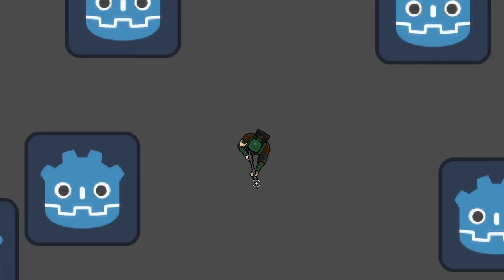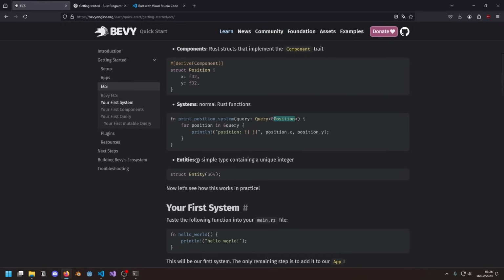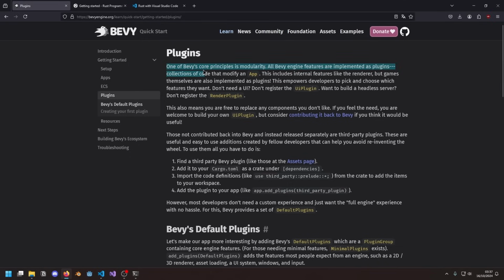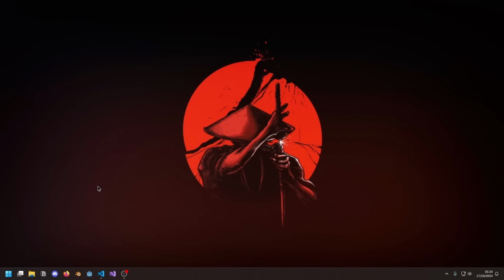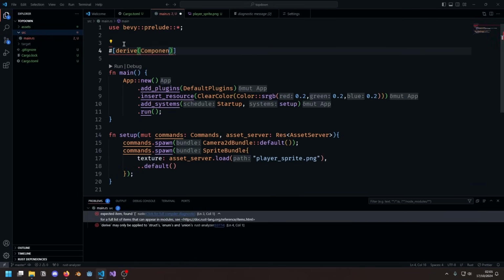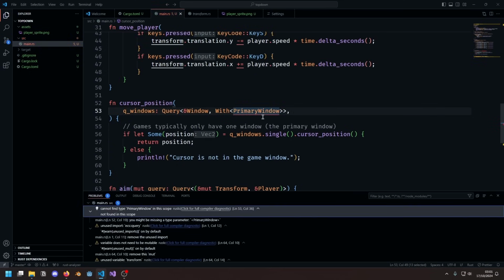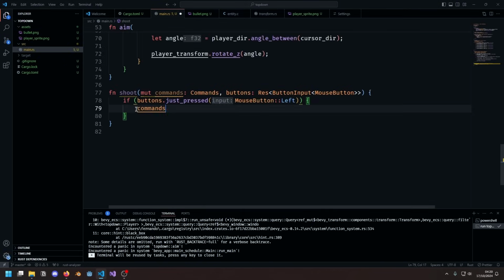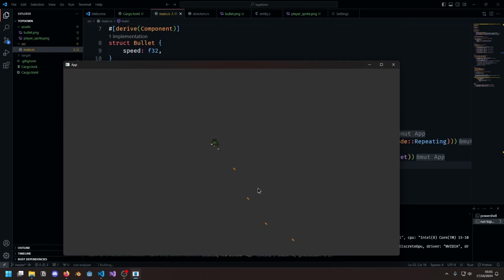I Tried The "Game Engine Of The Future"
Boy what a ride...
To try everything Brilliant has to offer—free—for a full 30 days, .

bevy game engine and rust.  making games is not easy